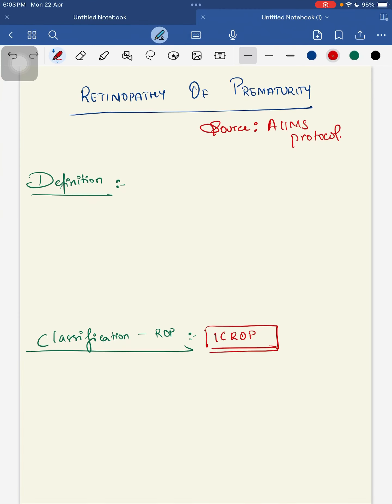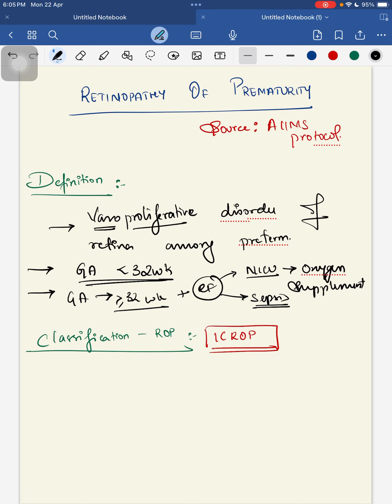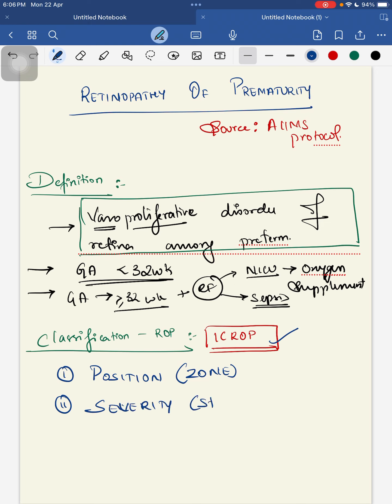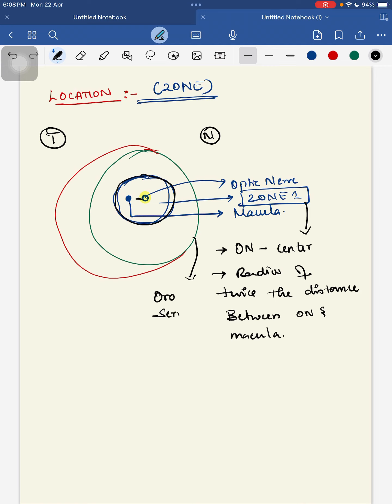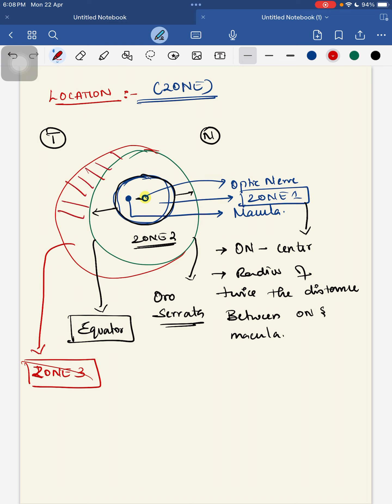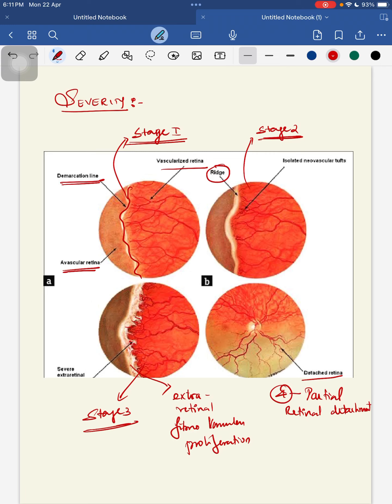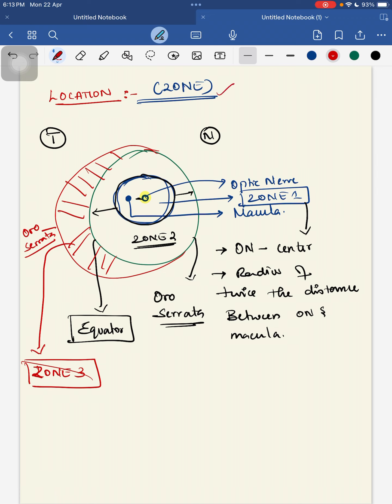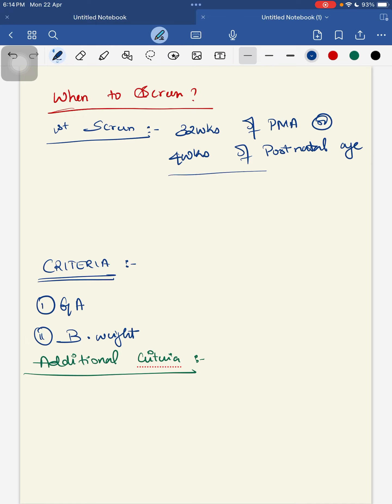ROP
Pediatric University Exam Question